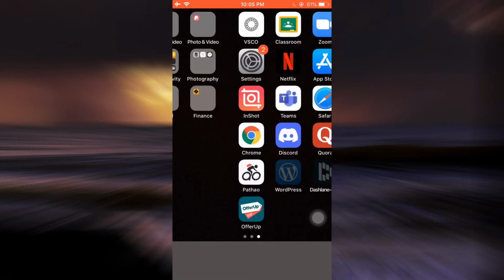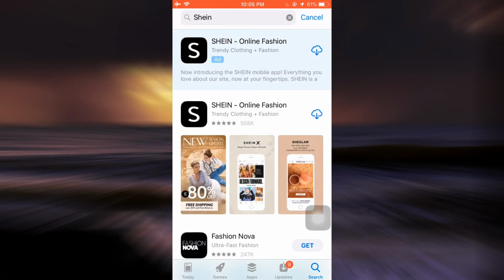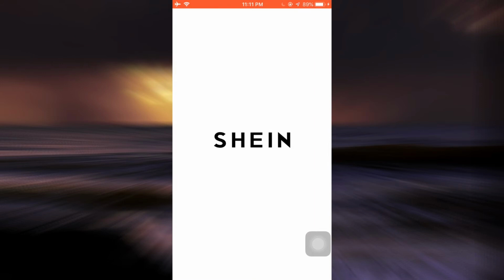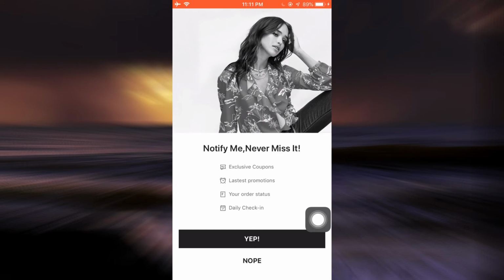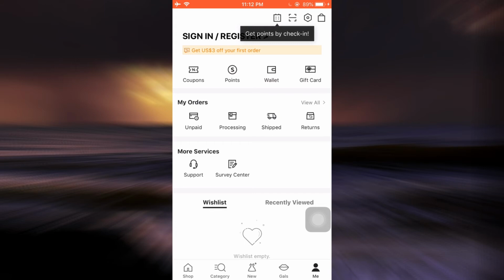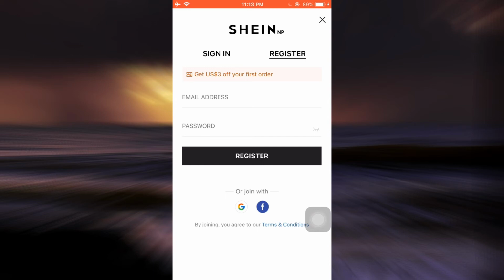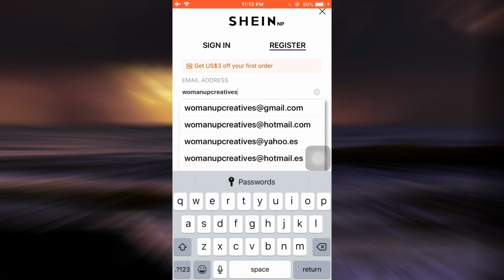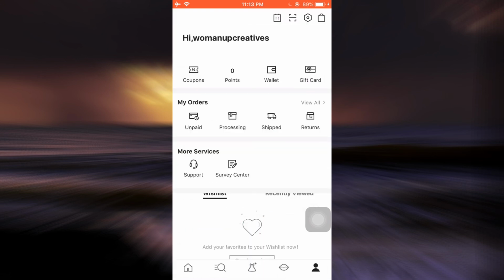How to Download Shein App & Make new Account | 2021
Have you been wondering on how you can download and signup for Shein?
This video guides you in easy step by step process on how you can download and signup for Shein.

Follow these simple steps:
1.Open AppStore and search for Shein.
2.Tap on get.
3.Open the app after it downloades.
4.Tap on me optionon the bottom right.
5.Tap on yep.
6.Tap on me optionon the bottom right again.
7.Tap on sign in/register.
8.Enter your email and password.
9.Tap on register.
10.And you're al done.

How do I make a Shein account?

Can we download Shein app?

Where is Shein in South Africa?

Is Shein available in South Africa?

How do I change my Shein app to UK?